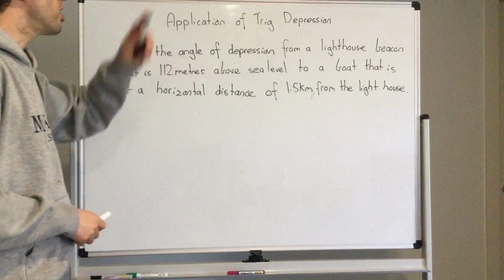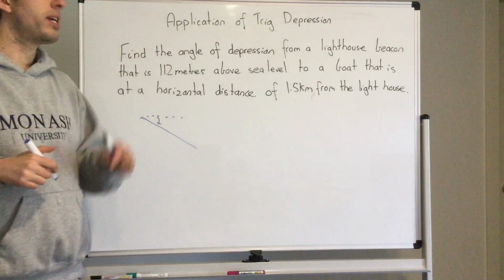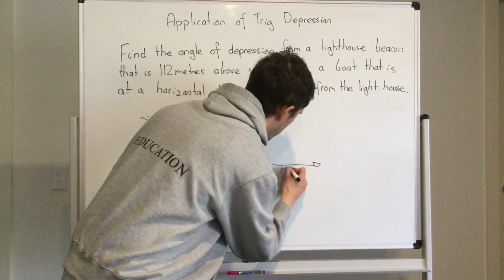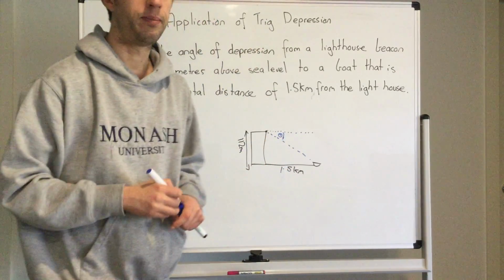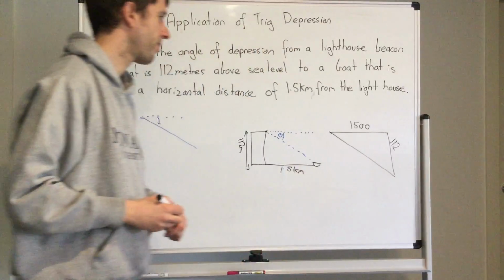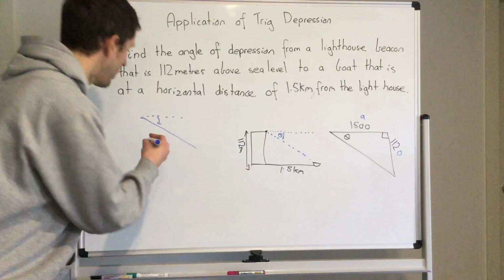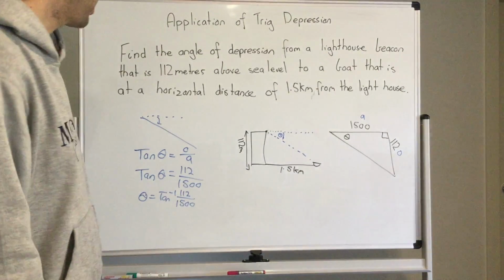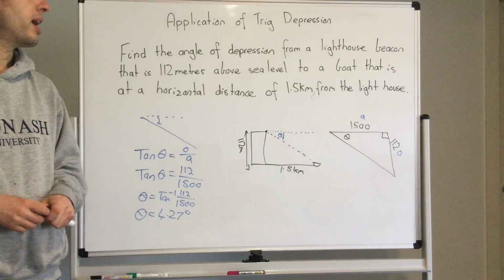Application of Trig Depression